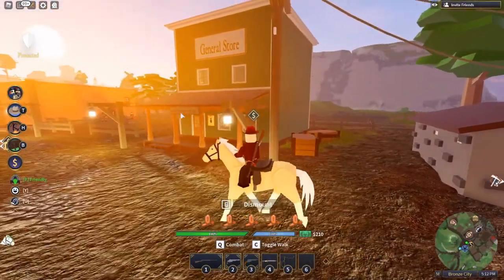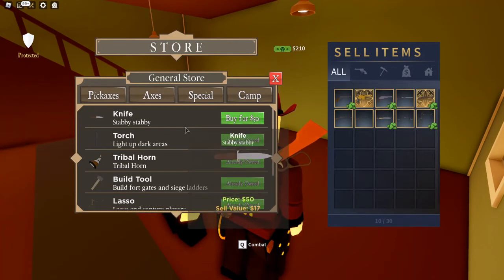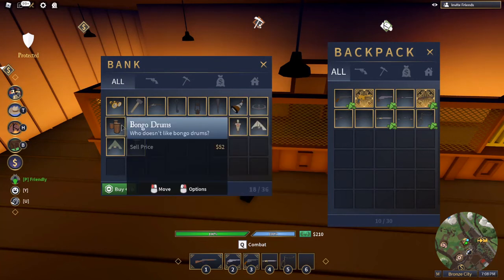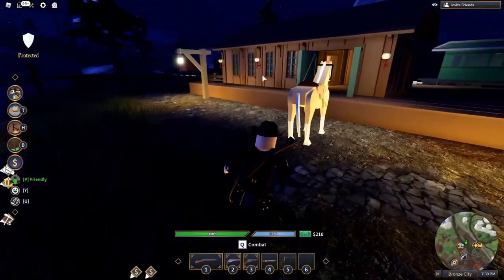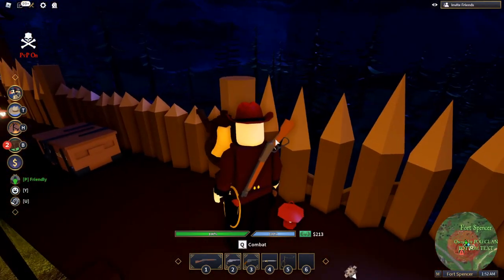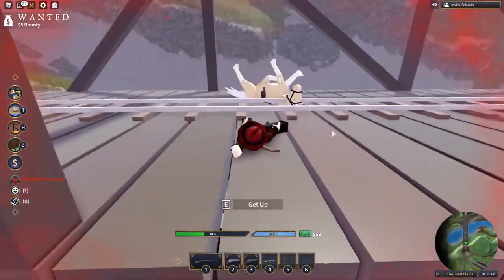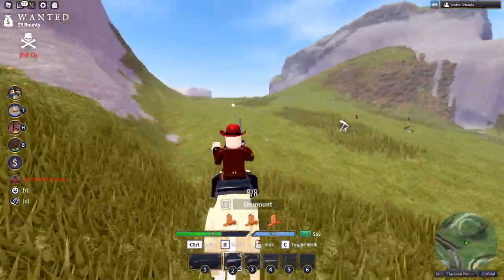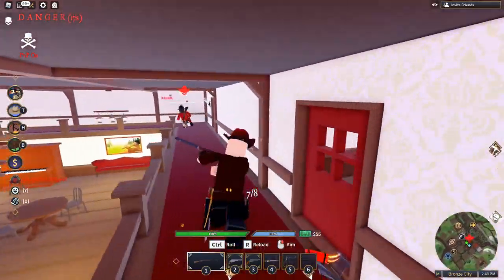Roblox Wild West Moment